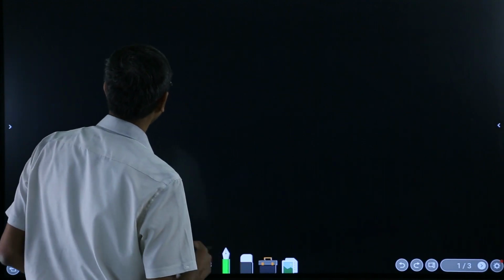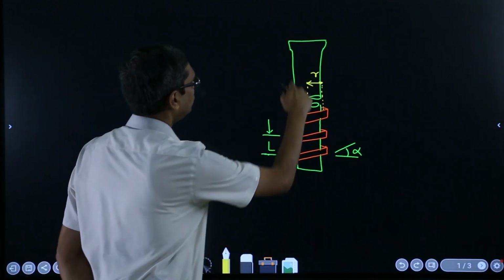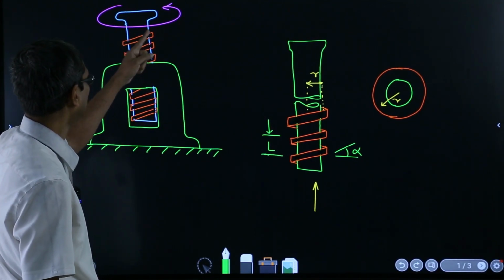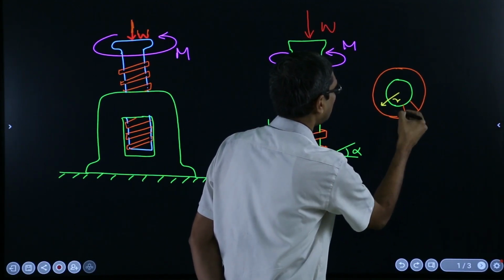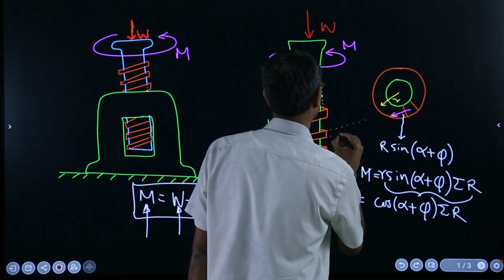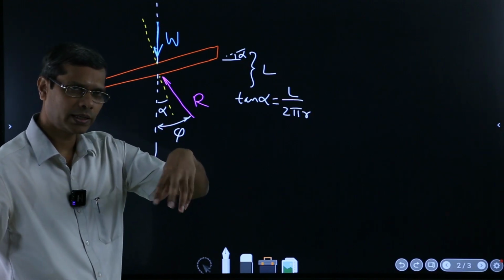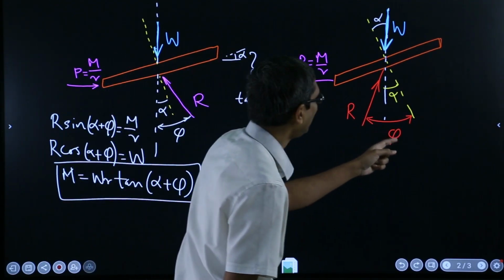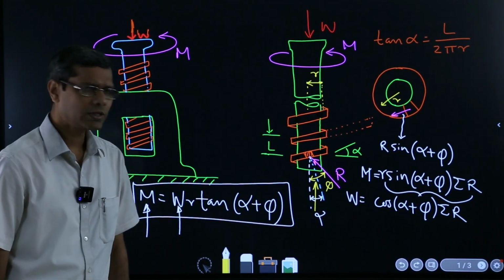4.3 Screw Threads (English)